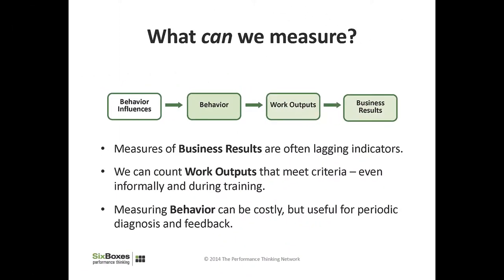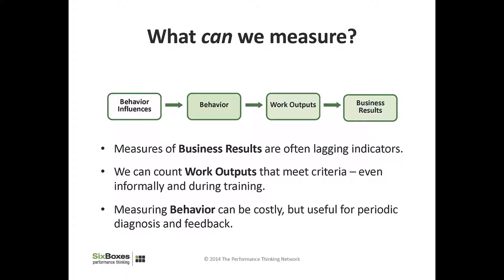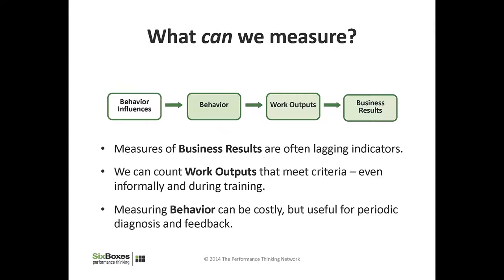MRILAD 2021 - Carl Binder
#004 - MRILAD - Measured Results in Learning & Development - 2021 - Video # 004 - where our invited guest, Carl Binder of The Performance Thinking Network, overviews his approach to the question posed:  "What to Measure & How to Measure … the Impact of Instruction in an Enterprise Learning Context."